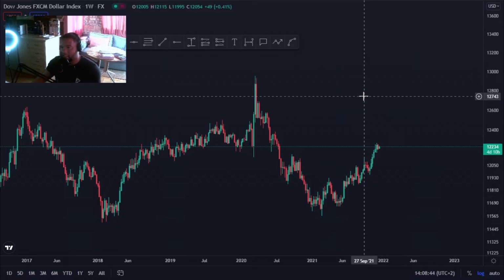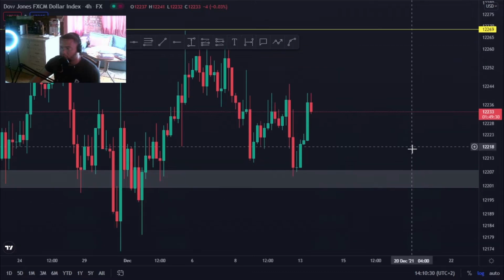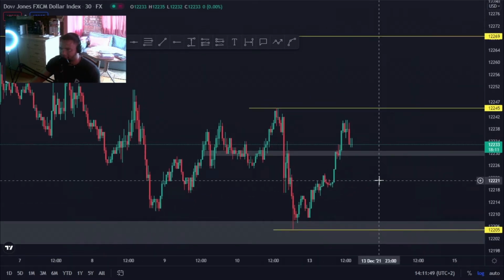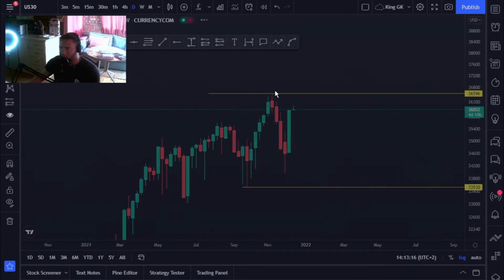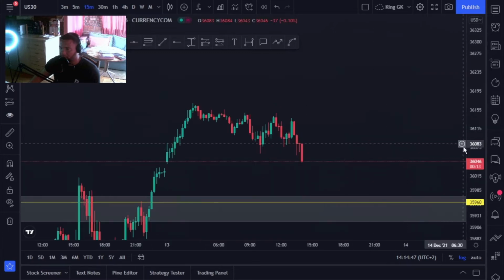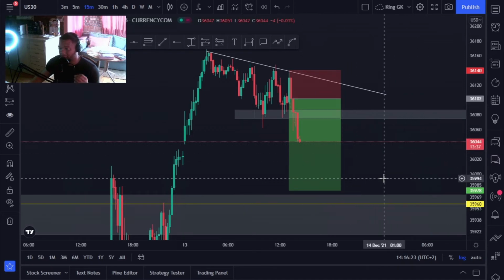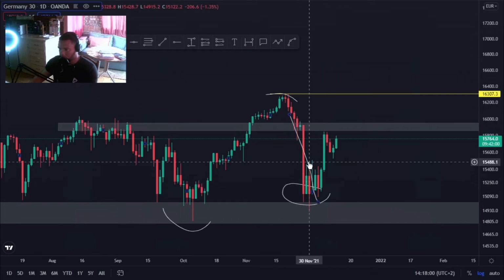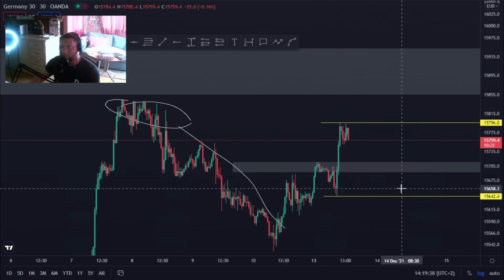FOREX Market Technical Insights - US Index, US30- DAX30 (for beginners)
Hi Traders Welcome to the Newtonfx Academy YouTube Channel in this video, We will take a Look at The dollar index, US30 & Dax30, Hope you guys enjoy the video.